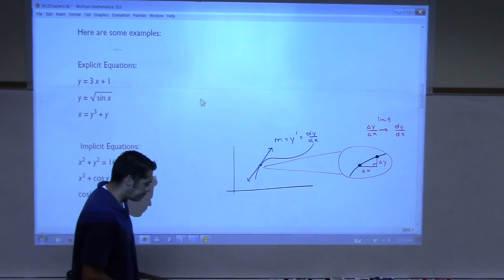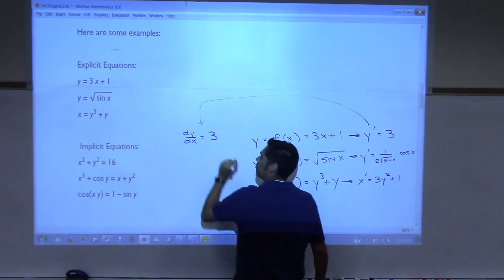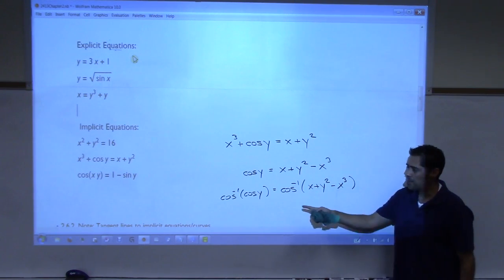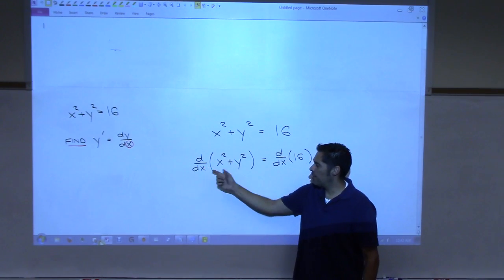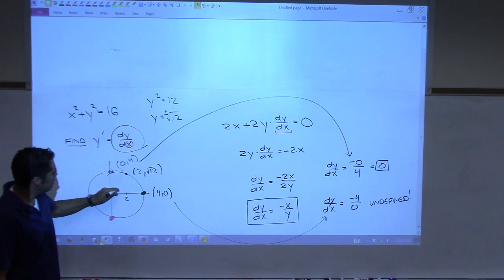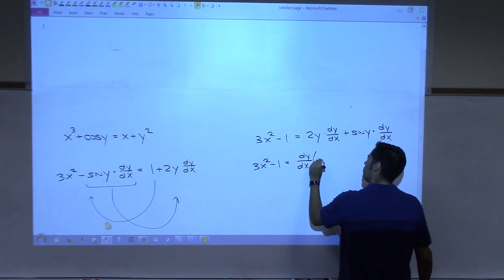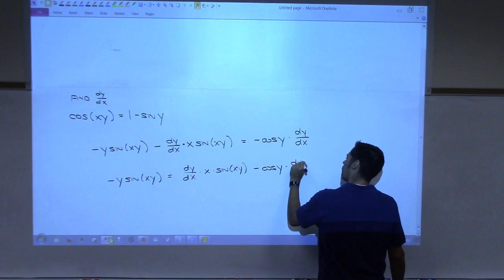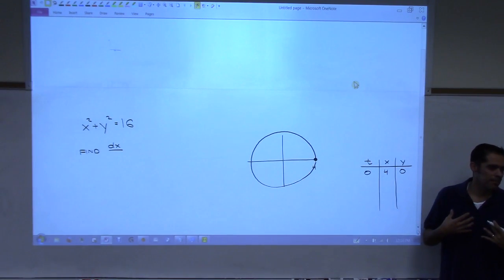2413 MW Day10 part1